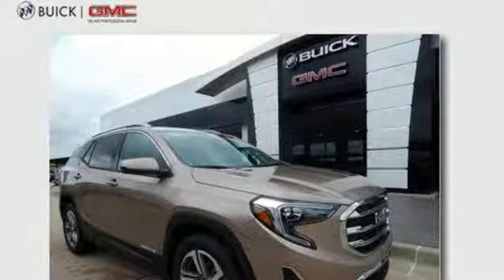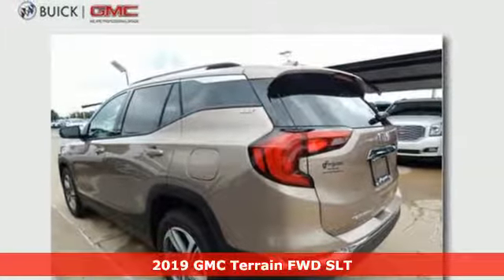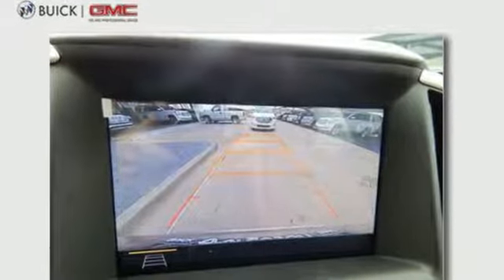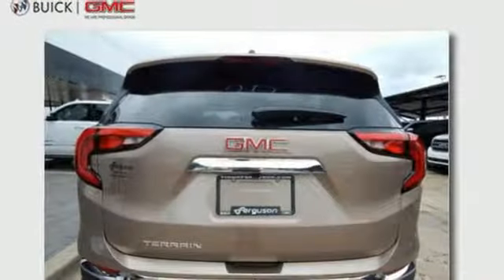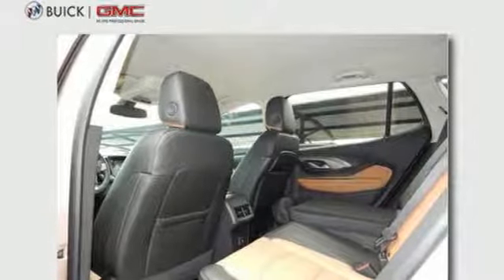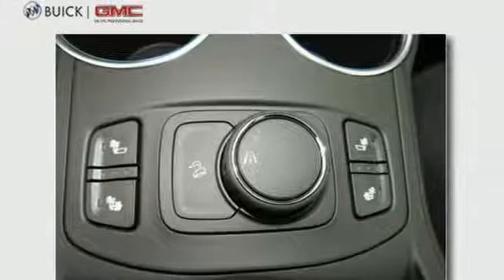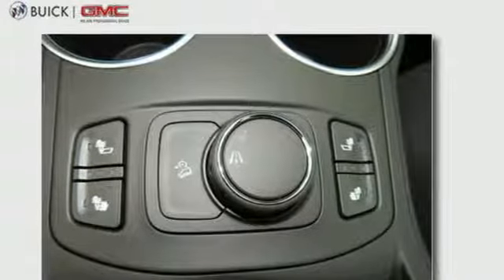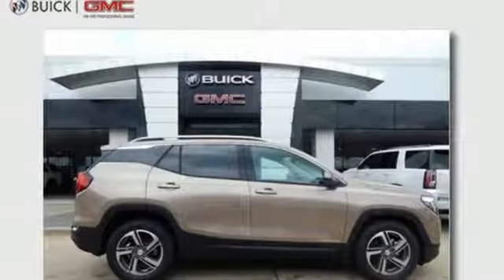New 2019 GMC TERRAIN Norman OK Oklahoma-City, OK G1133 - SOLD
Year: 2019
Make: GMC
Model: TERRAIN
Engine: Turbo Gas/Ethanol I4 1.5L/
Transmission: Automatic
Color: Coppertino Metallic
Interior: Brandy/Jet Black
Stock #: G1133
VIN: 3GKALPEV0KL117225

Address:
1015 North Interstate Drive